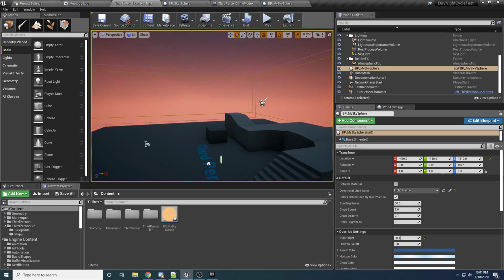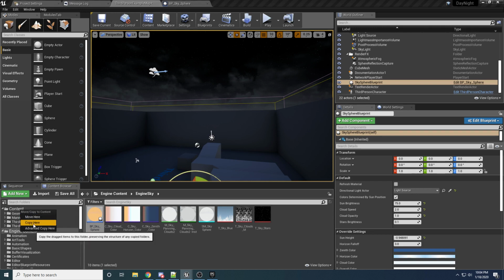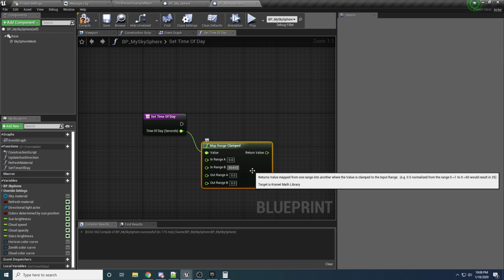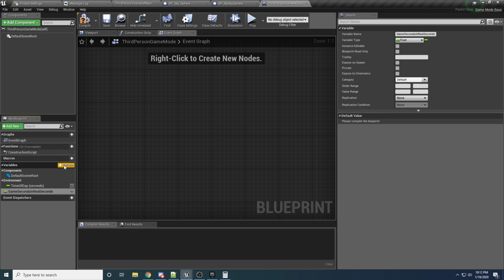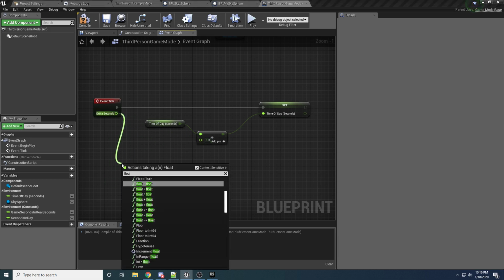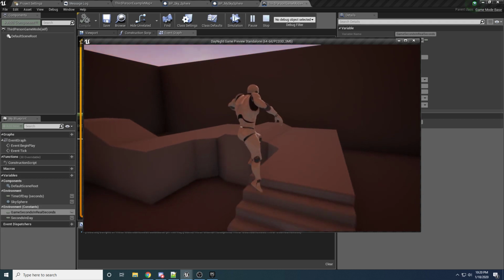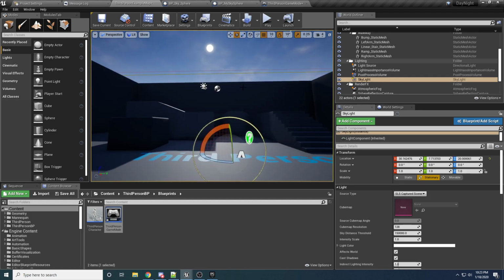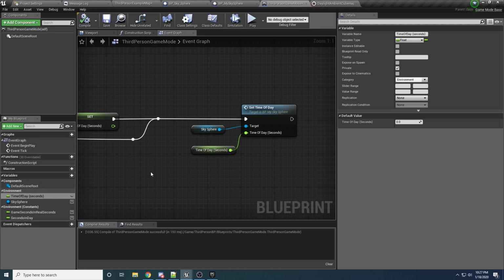Unreal Engine 4 - Day Night Cycle Tutorial